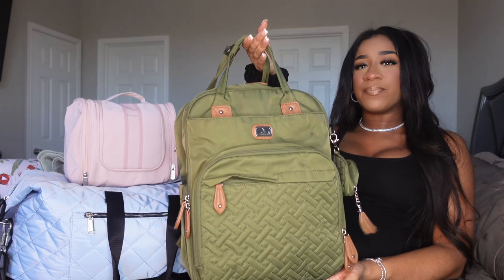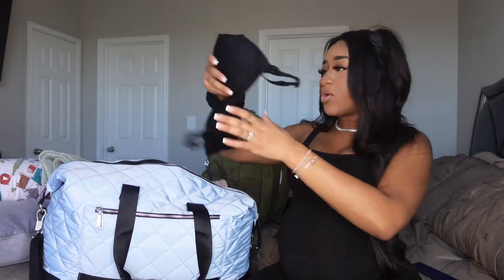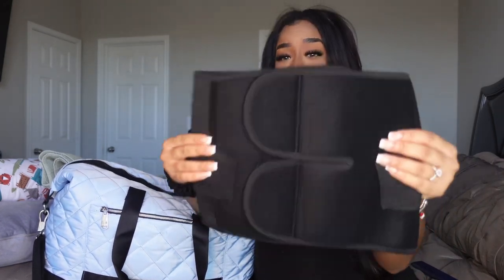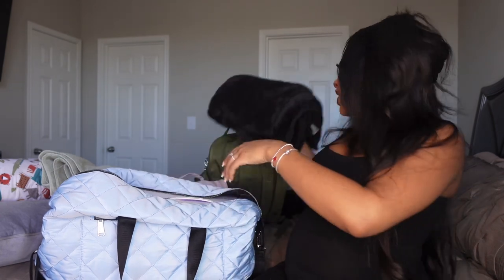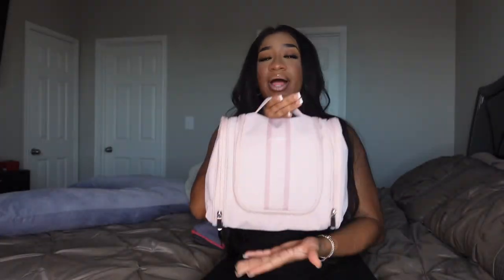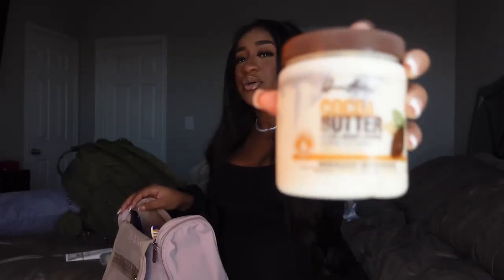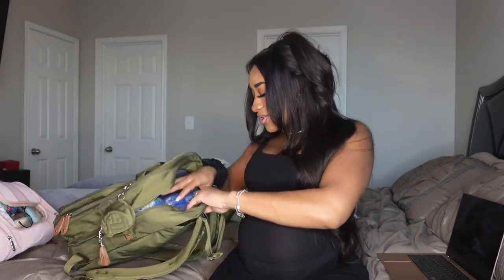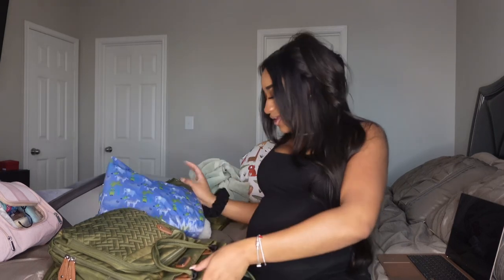WHAT’S IN MY HOSPITAL BAG FOR LABOR & DELIVERY♡ Essentials for Mama & Newborn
It's almost time for labor and delivery! So of course I had to share with you all what I've decided to pack in my hospital bag as a first time mom! Tune in & if you enjoyed today’s video don’t forget to LIKE this video, SUBSCRIBE to my channel, & COMMENT to let me know what you thought or would like to see next!👀
CHAPTERS:
0:00-2:05 Intro
2:06-13:10 Hospital Bag Essentials
13:11-19:56 Toiletries
19:57-27:44 Newborn Diaper Bag Essentials

Baby Registry

FAQ
                   Age: 24
                   Camera Used: Sony ZV-1